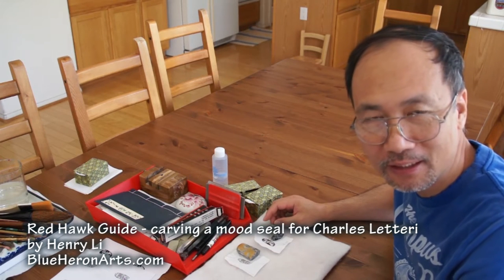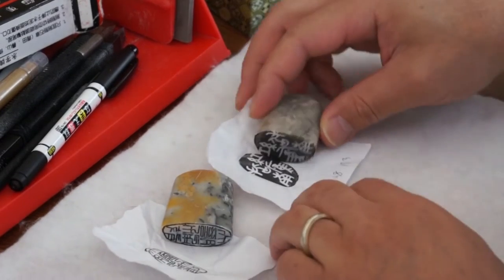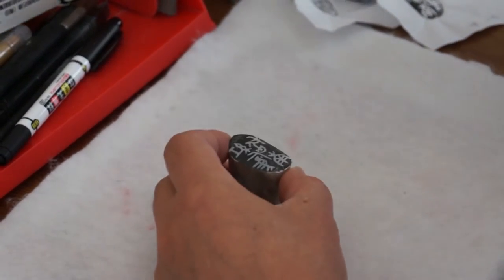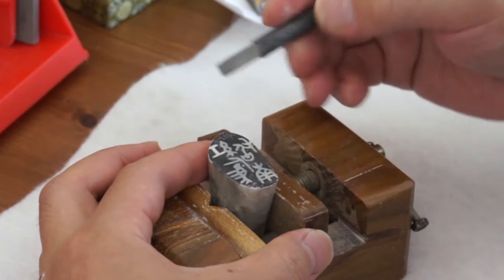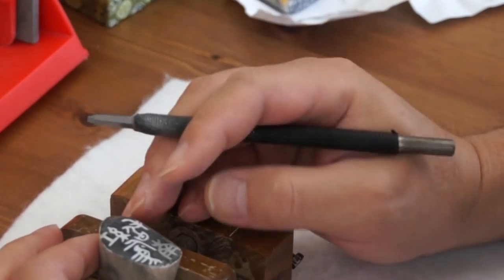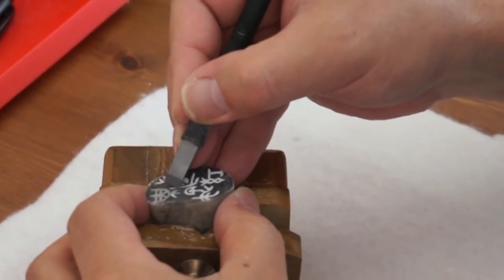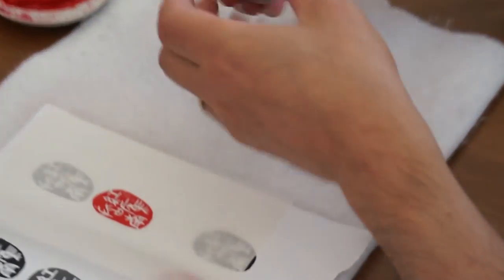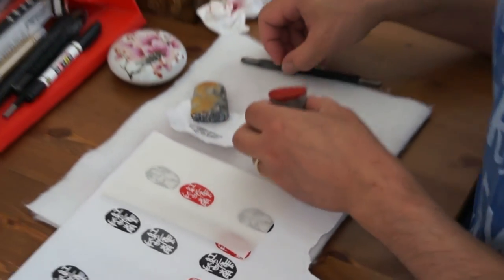Design and Carving Two Artist Mood Seals for Charles Letteri (1/2)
To order a personalized artist name or mood seals here is what you need to do:
and place the order with stone, carving service and red ink(optional).
2)Send me your names or phrase to be translated and any other information.
(You may also try to get a Chinese name from this
3) After receiving your order, I will communicate with you about the translation or creation of your Chinese art name and the make different styles(yin and yang) of preview designs for you to choose from.
4)After your approval of the preview design, I will personally carve the stone seal and the process will be recorded on video camera and posted on Youtube.
5) I will finish your seal within 7-10 working days and mailed it with a nice brocade silk box.